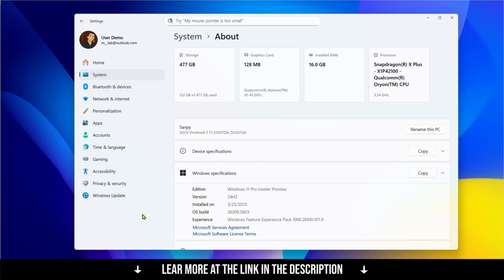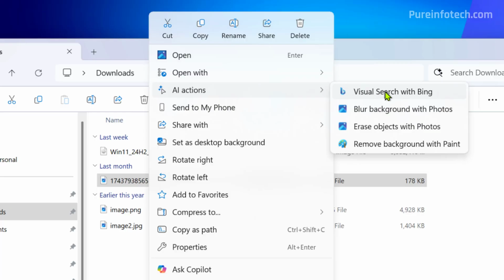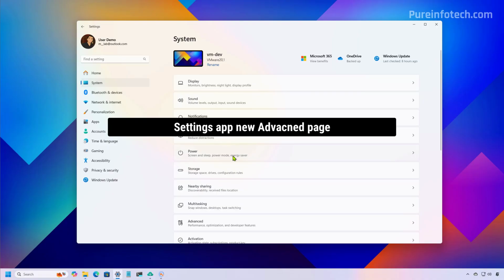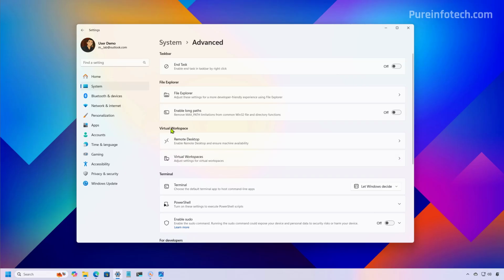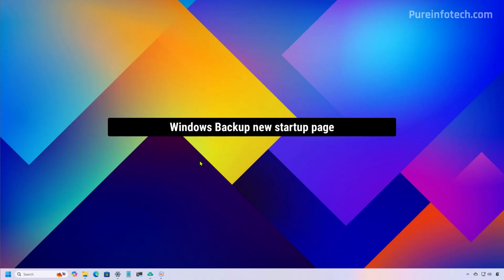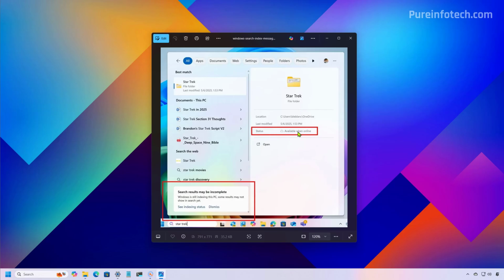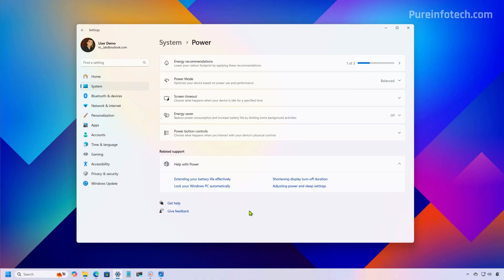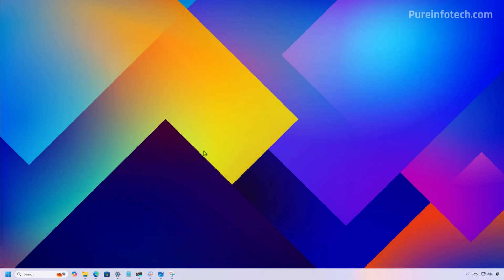New Windows 11 Build 26200.5603 – Advanced Settings, File Explorer AI & Hidden Features Revealed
See ➡️ Windows 11 build 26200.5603 (KB5058488) brings AI-powered actions to File Explorer, Advanced Settings for power users, and hidden features you won’t want to miss in the Dev Channel. This video will also apply to Windows 11 build 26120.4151 (KB5058486) in the Beta Channel.

00:00 – Intro for Build 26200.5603
00:20 – Subscribe to support me
00:29 – AI Actions for File Explorer
01:15 – Compression for Share UI
01:33 – Advanced Settings page
03:13 – New startup page for Windows Backup
03:23 – New Taskbar improvements
03:45 – Search Indexing state notifications
04:00 – New Widgets layout with Copilot
04:27 – Default apps new changes
04:44 – User Interaction-Aware CPU Power Management
05:04 – New Text Extractor shortcut
05:19 – Windows 11 Activation page revamp
05:33 – Outro